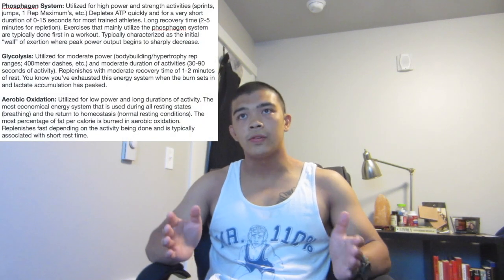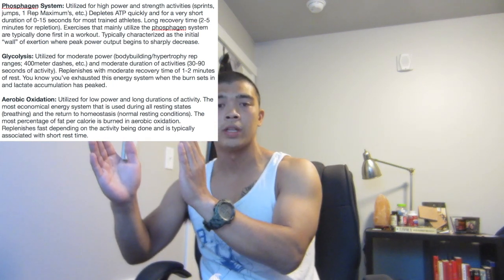PE 101: Lesson Plan #7- Energy Systems + Workouts #12 & 13